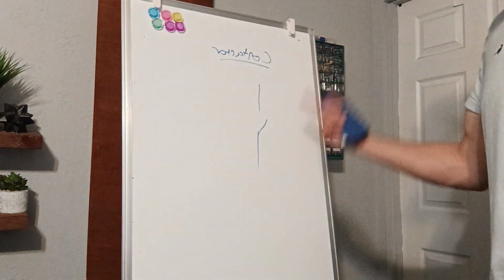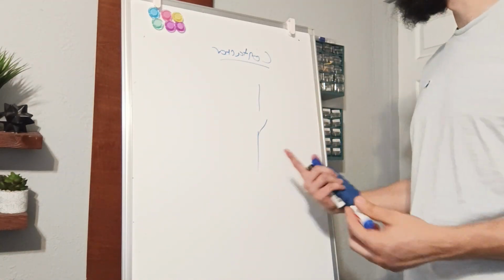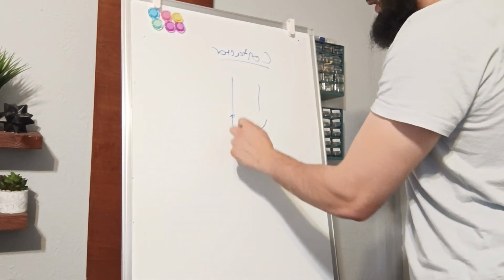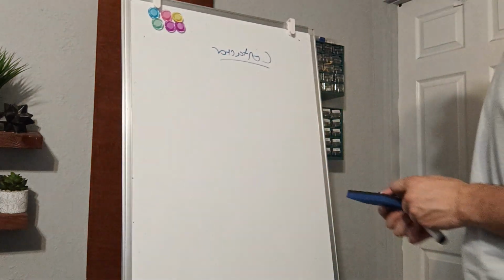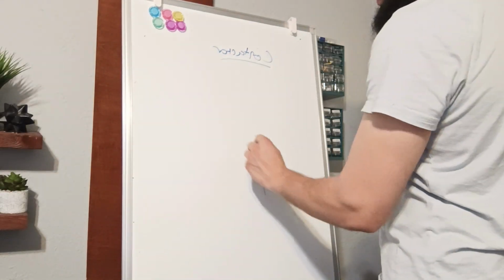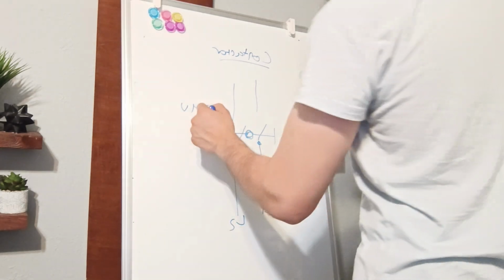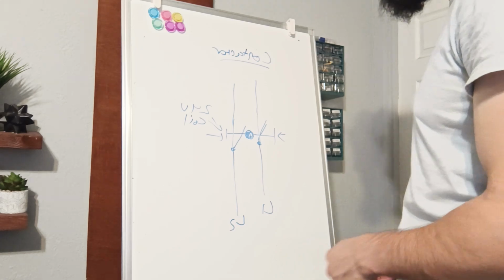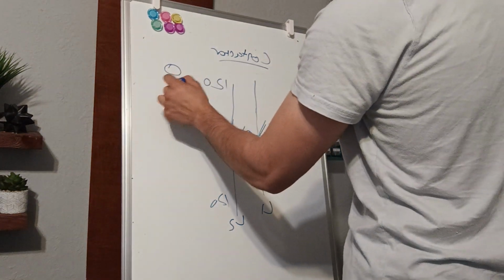Contactor Explained: How It Works and Troubleshooting Tips!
Contactor Explained: How It Works, Types, and Troubleshooting Tips!

_Description:_

"Unlock the secrets of electrical control systems! In this video, we're exploring the world of contactors, a crucial component in many HVAC, industrial, and commercial applications. Learn about the inner workings, types, and troubleshooting tips for contactors, and become a master of electrical control systems!

In this video, we'll cover:

- What is a contactor and how does it work?
- Types of contactors (electromechanical, solid-state, and hybrid)
- Contactor components and wiring diagrams
- Troubleshooting tips for contactor problems
- Common applications for contactors (HVAC, lighting, motors, and more)
- Best practices for contactor installation and maintenance

Whether you're an electrician, HVAC technician, or just an enthusiast, this video has something for everyone. So sit back, relax, and let's dive into the world of contactors!"

Let me know if you need any adjustments!